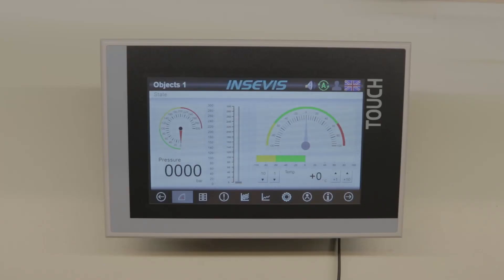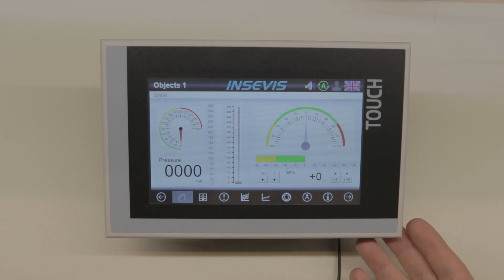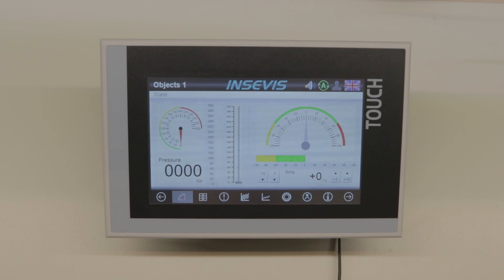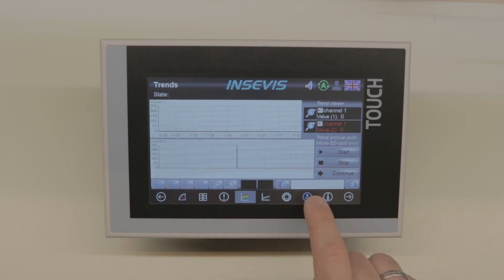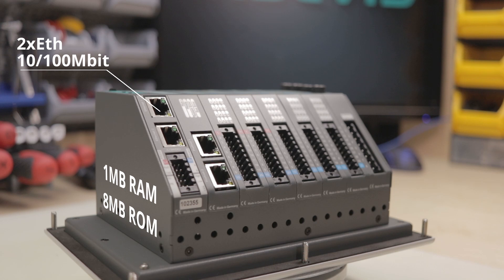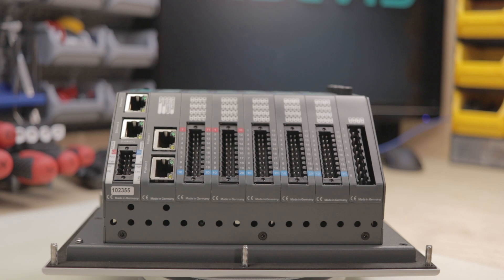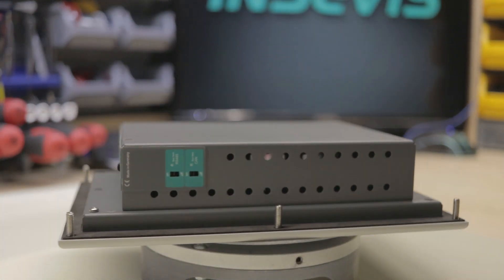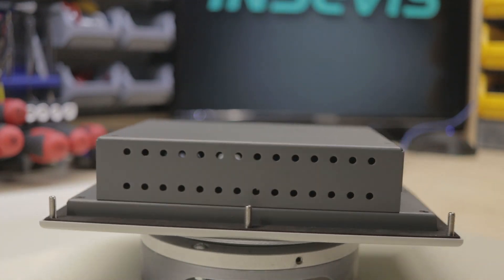Product group - Panel-PLC [INSEVIS Video-Tutorials]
Welcome to INSEVIS
INSEVIS-customers have complete new chances to reach a sustainable advance for their products and to keep it for a long time. And all this by using existing programming tools with existing know-how by S7. INSEVIS-products offer a chance for technical overvalue and help to increase the independence of its users. This independence will be the difference, what makes you successfull and this for a long time. Our outstanding quality level bases on German engineering and production only in Germany. Every item is designed to be a serial part but adaptable to each single customers application.